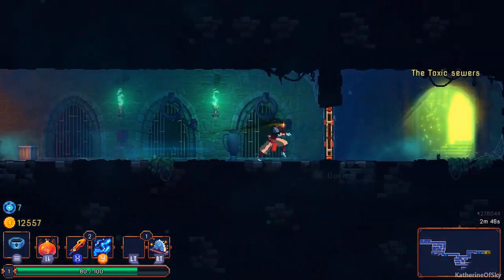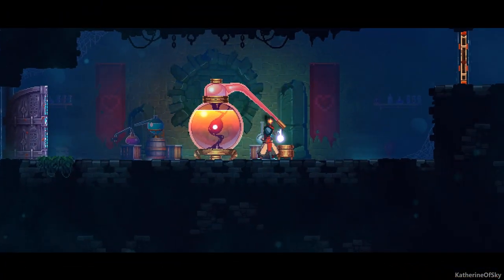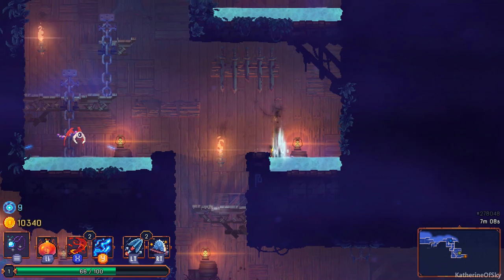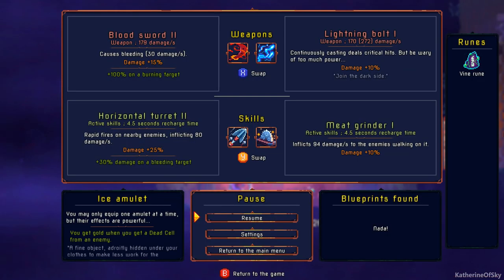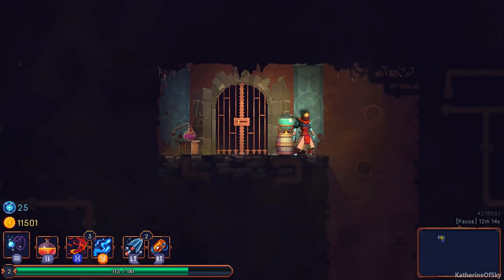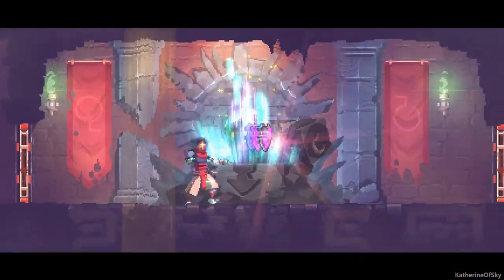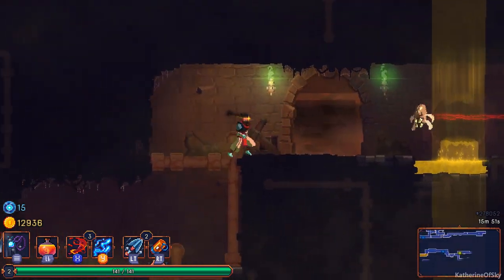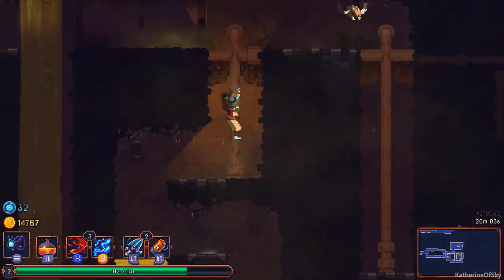Dead Cells Ep 14: SEWER CLOG - Rogue-like, Action Platformer, Let's Play, Gameplay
Join me as I play Dead Cells, a rouge-lite 2-d action platformer in the metroidvania genre.  Both the music and art is absolutely GORGEOUS!

A huge thank you to Motion Twin for providing me with a game key!

About Dead Cells:
Dead Cells is a rogue-lite, metroidvania action-platformer. You'll explore a sprawling, ever-changing castle... assuming you’re able to fight your way past its keepers in 2D souls-lite combat. No checkpoints. Kill, die, learn, repeat.

Features:
- RogueVania: The progressive exploration of an interconnected world, with the replayability of a rogue-lite and the adrenaline pumping threat of permadeath.

- Souls-lite combat: Pattern-based bosses and minions, weapons and spells with unique gameplay. Make do with what you have and don’t forget to roll.

- Nonlinear progression: Unlock new levels with every death and explore undiscovered parts of the castle as you prepare for the inevitable bosses.

- Exploration: Secret rooms, hidden passages, charming landscapes. Death is the new backtracking.

Roguelike, Rogue-lite, roguelike-like, rogueschmike! No matter what you call them, the world could always use another! As such, we'd like to present for your consideration, the illegitimate child of the roguelike and the metroidvania, the RogueVANIA. Anywho, enough with the sales pitch, let’s take a closer look.

By metroidVania, we’re really talking about a fixed, hand designed, interconnected world. The game takes place on an immense island that never changes. All of the biomes, bosses and the paths between them are present right from the start. Getting to them is another story...

However, in Dead Cells, death replaces the traditional backtracking mechanic of a metroidvania. At first, seemingly unreachable areas will be strewn across your path, but answers to these riddles will appear as you explore the island. Be it a key, a new acrobatic skill or a forgotten spell. Once uncovered, this knowledge will stay with you, allowing you to unlock new paths to your goal. Sick of the stinking sewers? Head over the ramparts and take a breath of fresh air! It’s your skill, playstyle and of course the loot you find that will determine your path.

Don’t expect it to be a walk in the park though. Pattern based monsters and demanding boss fights will teach you to choose your battles and build your strength. Every weapon has its own unique feel and rolling and dodging will become second nature, as you learn to manage the mobs of monsters that will overwhelm the unprepared. We’re going after that “tough, but fair” feeling.

Tired of the violence and death? Explore a bit, take a stroll, enjoy the view from the ramparts, find a secret room. Thomas and Gwen, our graphic artists, never miss an opportunity to impress with their pixelart and shape a world worth exploring. You might even learn a little more about the lore of the place, who knows?